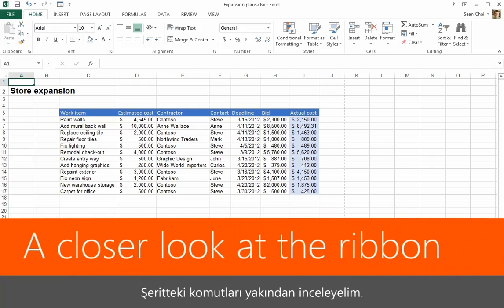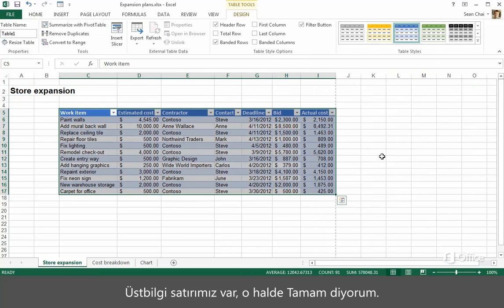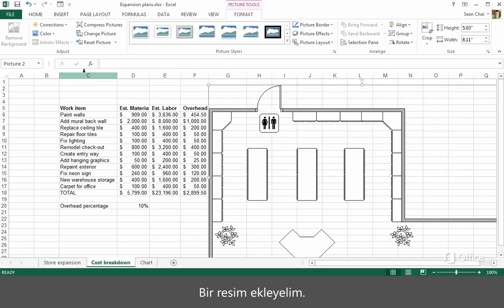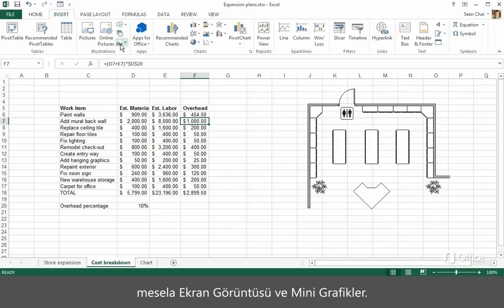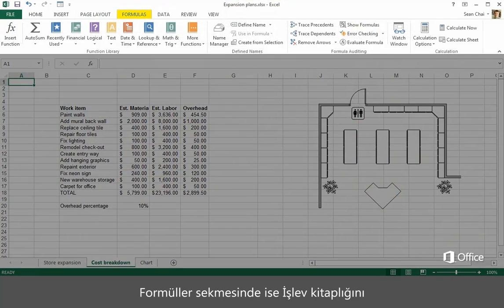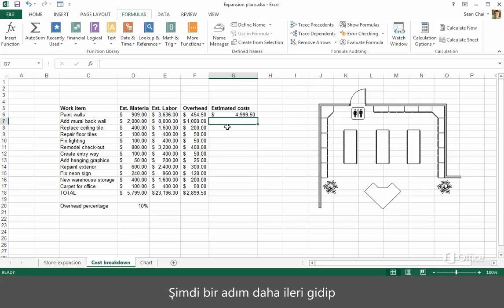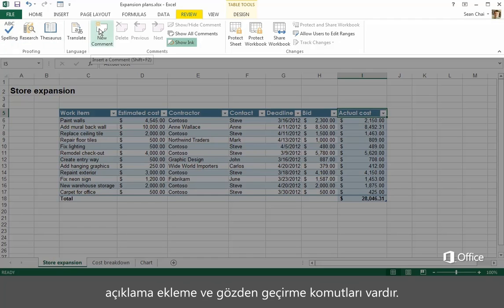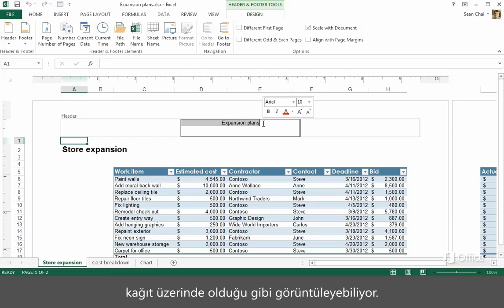Excel 2013 Sürümüne Geçiş - Şerit